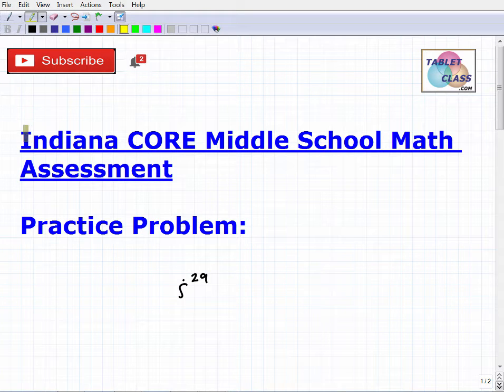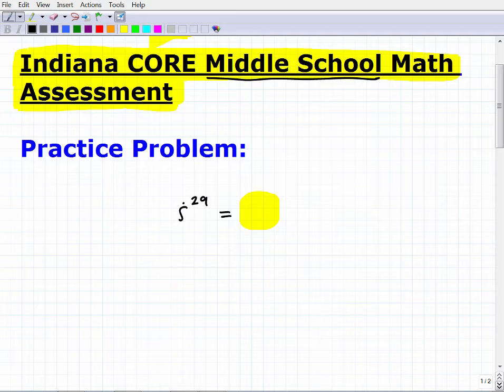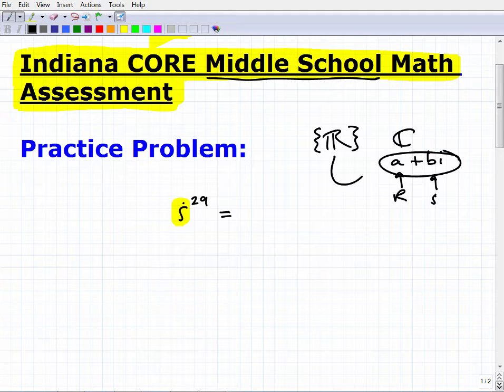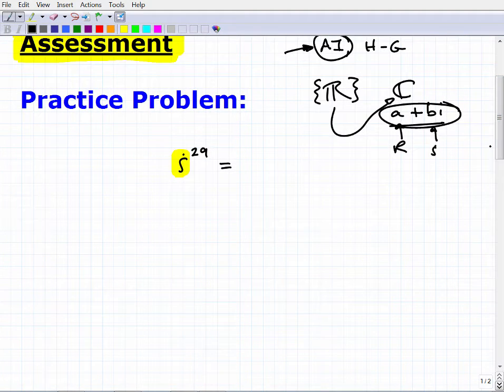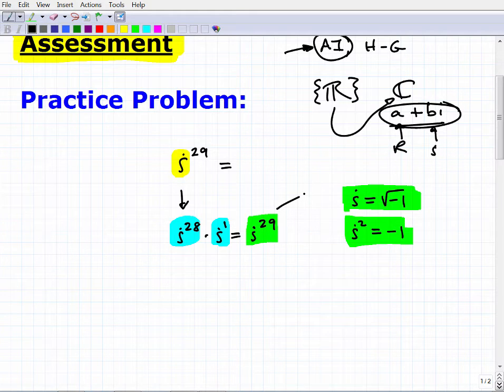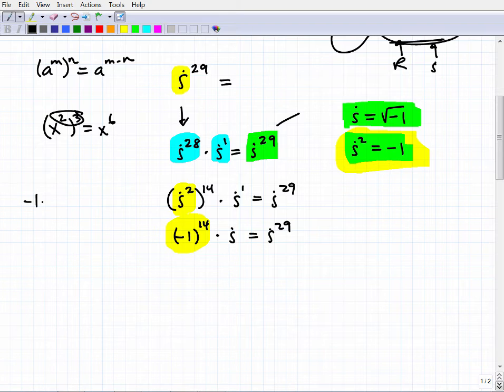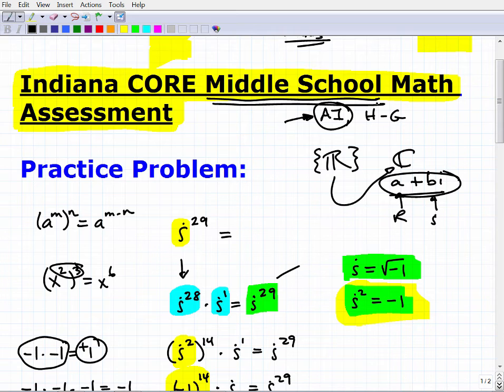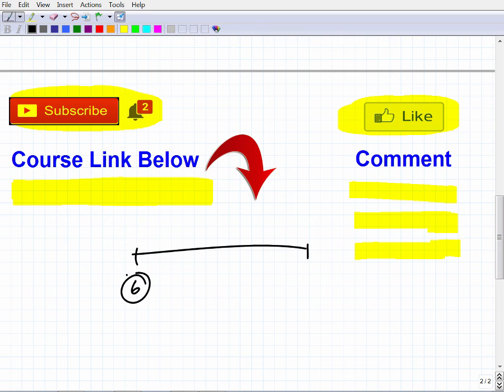Indiana CORE Middle School Math Assessment Practice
Passing the Indiana CORE Middle School Math Assessment is a must for those wanting to be certified to teach middle school math in Indiana.  To do well on the Indiana CORE Middle School Math Assessment you need to know a lot of algebra, geometry and statistics. If you need help in passing the Indiana CORE Middle School Math Assessment check out my Indiana CORE Middle School Math Assessment prep course: